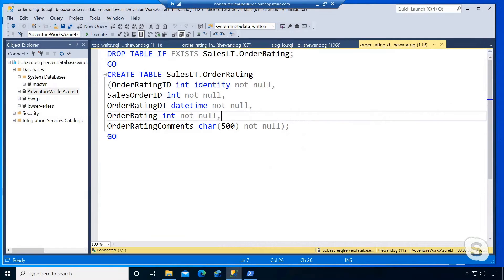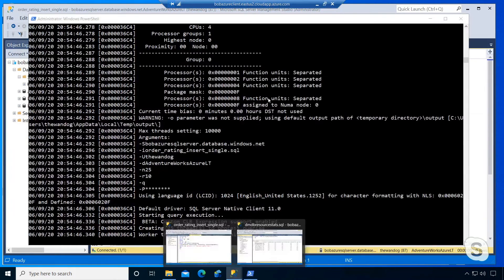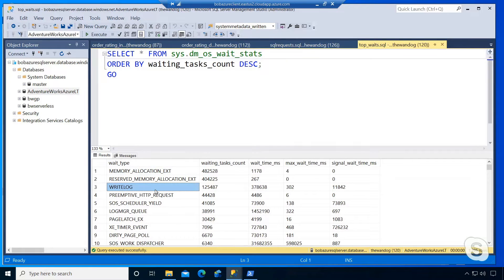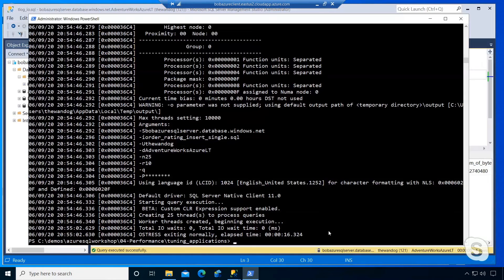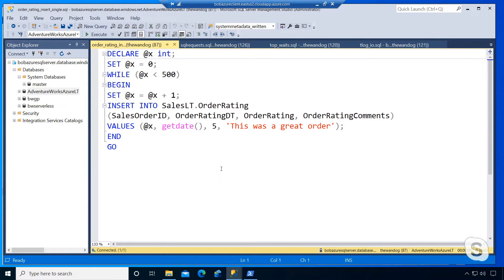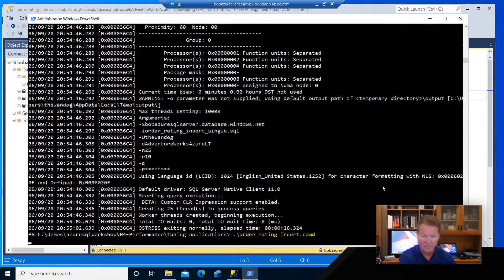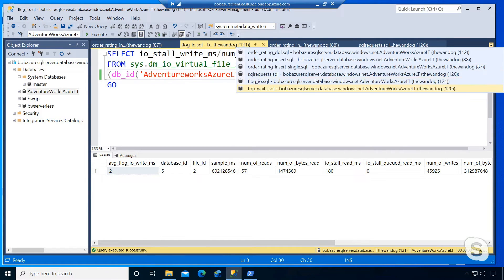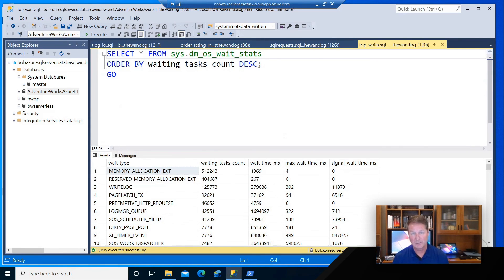Demo: Optimizing Application Performance in Azure SQL | Azure SQL for beginners (Ep. 41)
In this video, see a few tricks for optimizing performance for your application in Azure SQL Database and Azure SQL Managed Instance.  For the full Azure SQL Fundamentals learning path on Microsoft Learn,